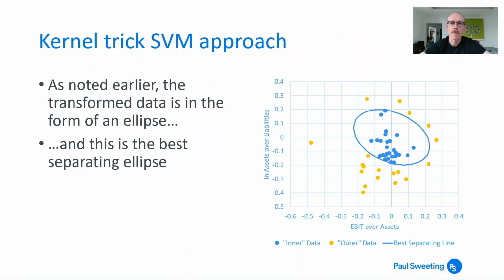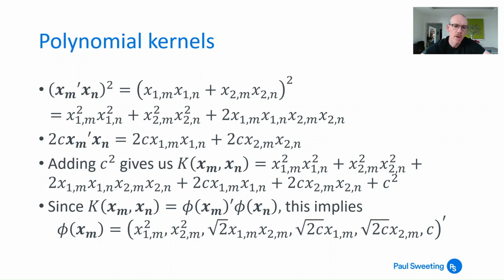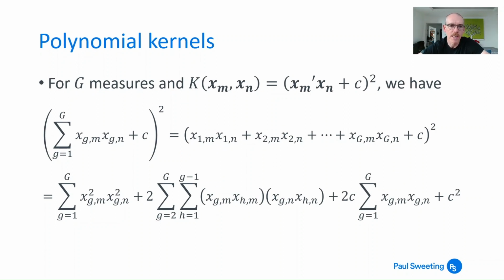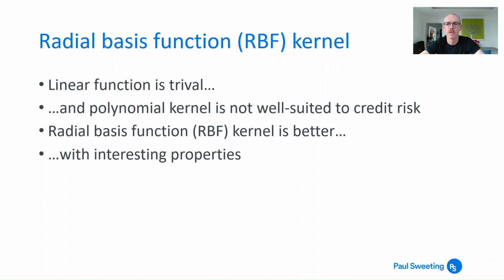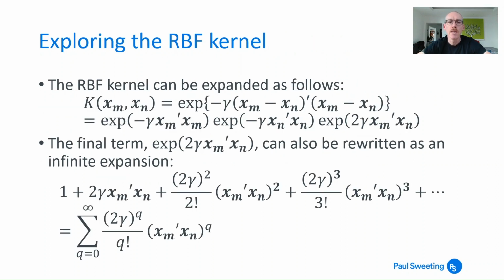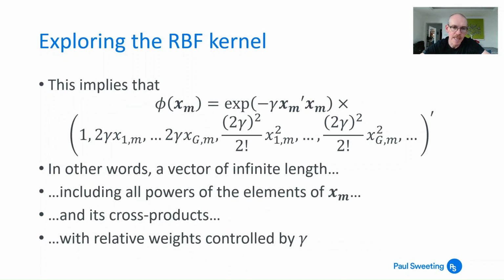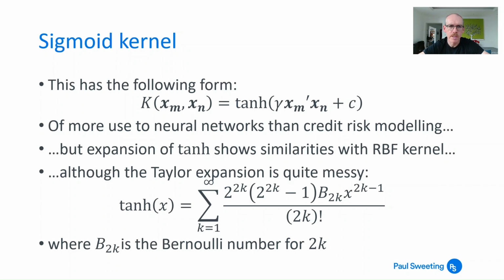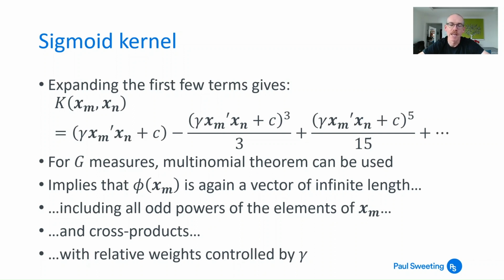SVM 6 - the RBF and other kernels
In SVM 5, I described the kernel method, and why it is useful.  But whilst the kernel I used - the quadratic kernel - is great for showing how the kernel method works, isn't so useful for credit modelling.  So in this video, I look at the radial basis function (RBF) kernel and show why this it is much more suitable.